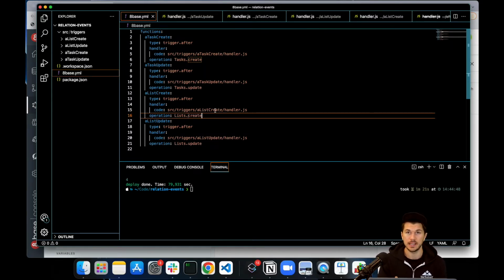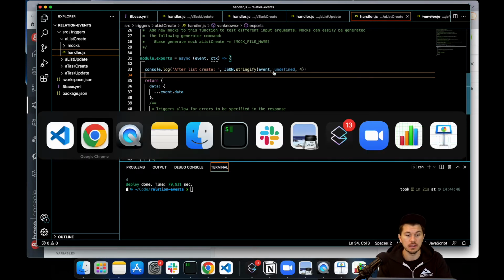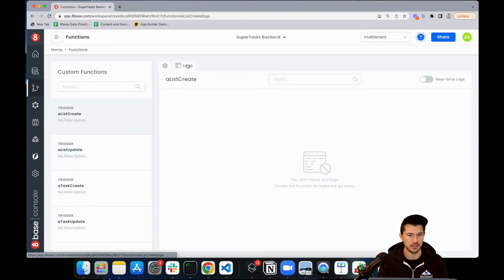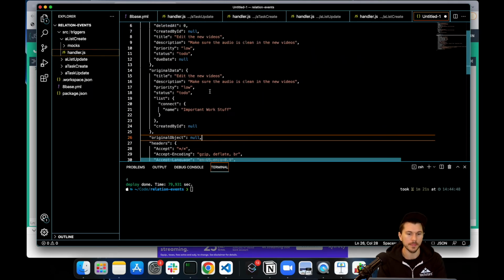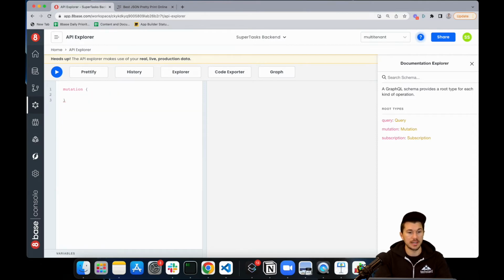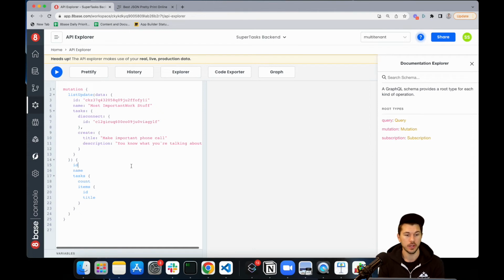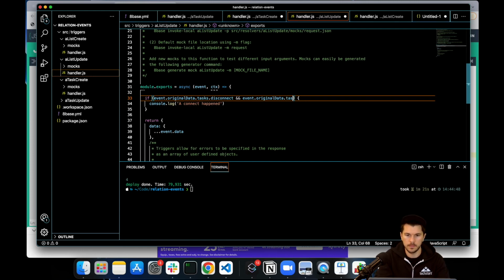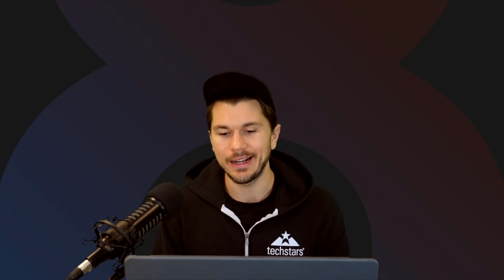8base Academy - Detecting Connect, Reconnect and Disconnect Events in Triggers Functions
8base is a production-ready serverless backend-as-a-service that lets developers build amazing cloud applications using JavaScript and GraphQL. With 8base, devs can speedily deploy secure, stable and scalable cloud infrastructure in minutes, freeing up more time and resources for the parts that make their apps unique.